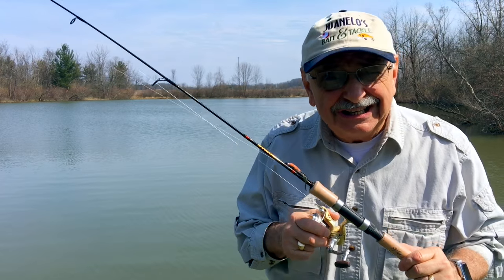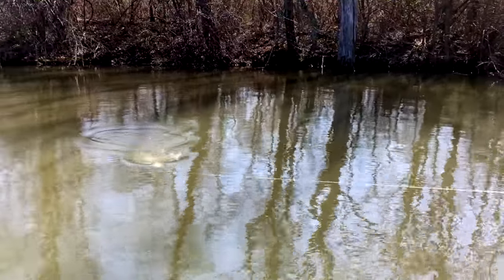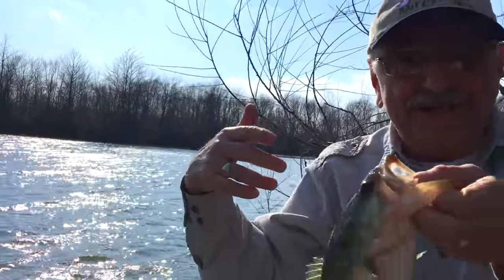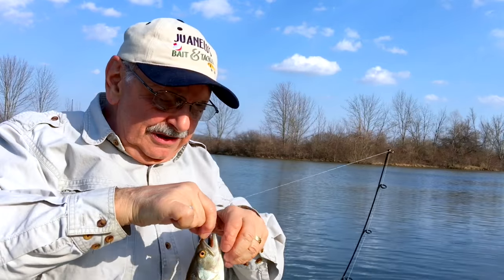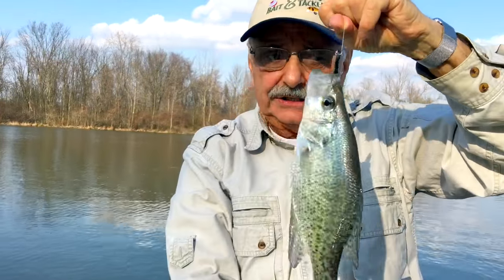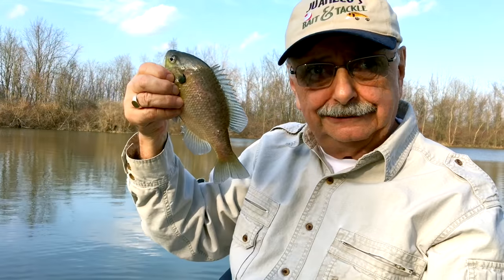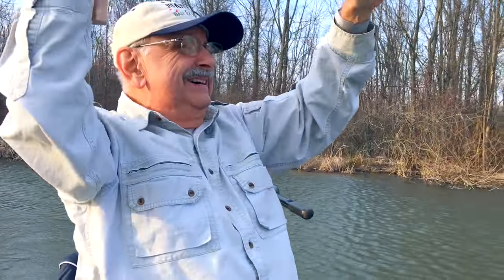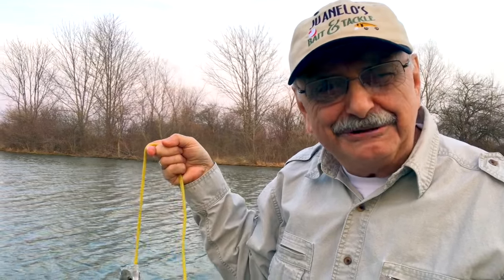Fishing for Whatever Bites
Today it’s just fishing! No cooking this time. They’ll be plenty of cooking episodes to come. But let’s see if our lake has awakened from the cold of winter. The best test of that, is to fish for whatever bites. See all the info on the tackle and lake by clicking “SHOW MORE.”

THE LURE: 2.75 inch Z-Man TRD TubeZ which is cut in half vertically, then modified by the addition of colored plastic.

THE REEL: is a Pflueger Trion GX-5 spinning reel. This model is no longer made.

THE LINE: The spinning reel line is SpiderWire, Ultracast, Invisi-Braid in 10 pound test, 2 pound monofilament equivalent.

THE ROD: The spinning rod is a tiny Daiwa SMC401ULFS Spinmatic-C SpinRod (4- Feet, Ultra Light, 1 Piece, 1-4 pound line test recommended). It can be found on Amazon, Fish USA, and other places.

THE BOAT: is a Bass Hunter that I ordered from Bass Pro Shops about 12 years ago. They no longer sell it. Also, the Bass Hunter company seems to be out of business. Boats like it are still sold under the name Sun Dolphin. Do a Google search for “two man fishing boats.”

THE LAKE: The lake is called Lake Ketchabigwon (named by native Americans). It is almost 6 acres and is located in NE Ohio. It sits on 37 acres of property. The lake is private.

WHY KEEP SMALL BASS:
We had biologists come out and do an electroshock survey of the lake. They found too many small, stunted bass. Their advice was to remove all bass under 12 inches, and to release the bigger ones. This rule is usually the opposite in large public lakes. I was also advised to remove all crappie caught, regardless of the size.

LARGEST FISH CAUGHT: The biggest was a grass carp I hooked and managed to beach. It weighed over 30 pounds. Next was a channel cat (accidentally caught while bass fishing) of 10 pounds. The larges crappie was 14¾ inches and weighed 2 LBS and 1 oz. I did not measure the largest bluegill, but it had to be at least 10 inches. Finally, my largest bass was 6¾ pounds caught here at Lake Ketchabigwon.

VIDEOGRAPHY: The principal camera is my iPhone 6s Plus on a tripod. I also use an iPhone 5s as a close-up, counter-top camera when cooking. It is mounted on a small tripod. I use a Rhode microphone indoors to help lessen the echo. I edit the video on a MacBook Pro using Final Cut Pro X.

THE BACKGROUND MUSIC IS: Tennessee Dance purchased from audioblocks.com.